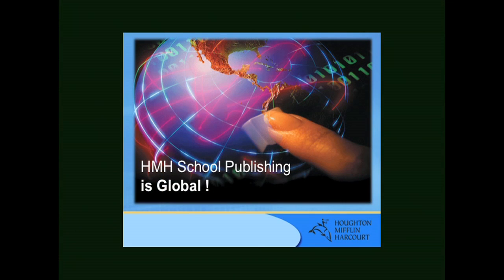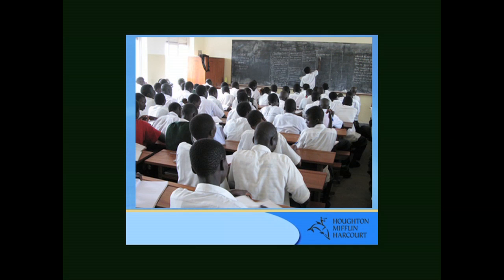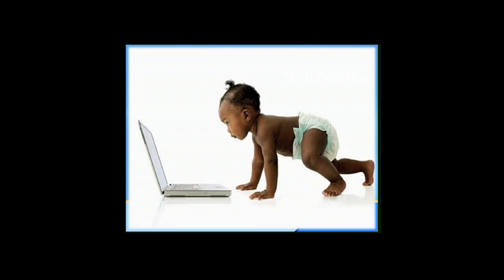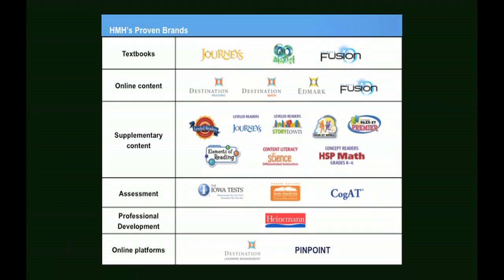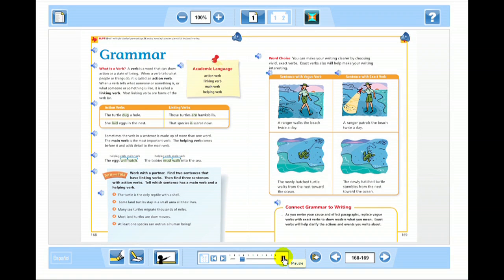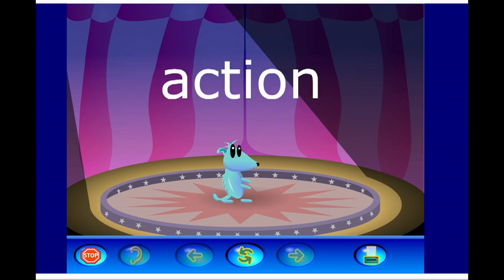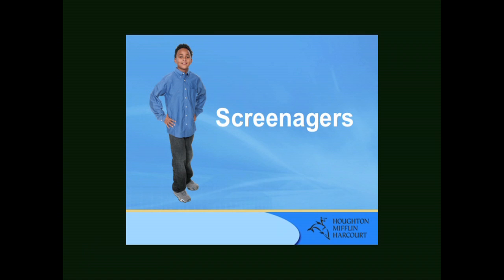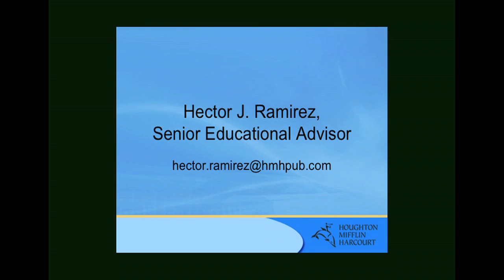HJR_Sales Solutions_2.20